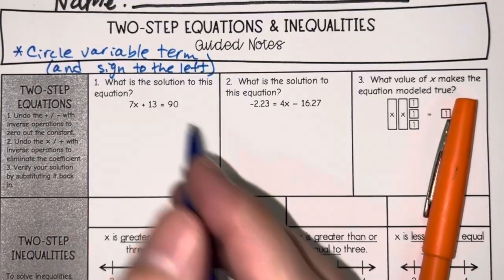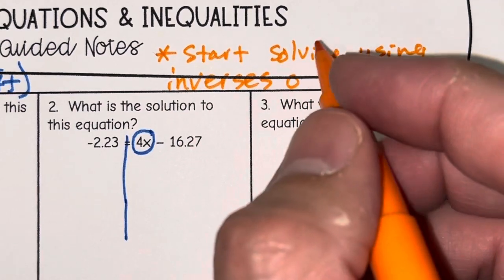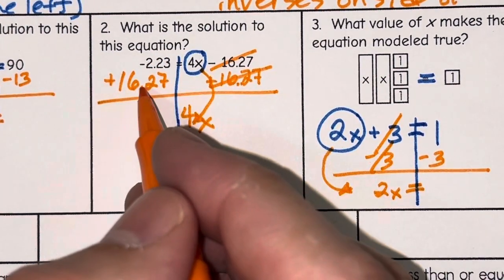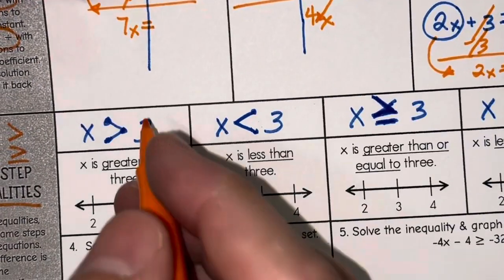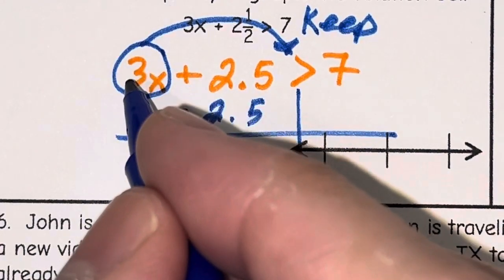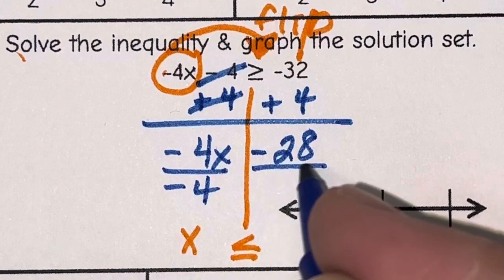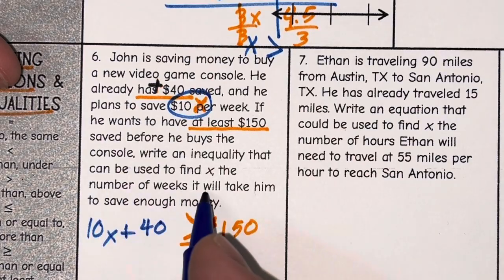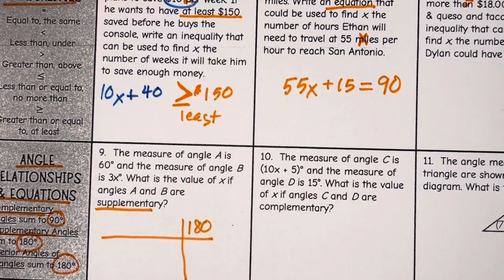Elmhorst Math Solving 2-Step Equations